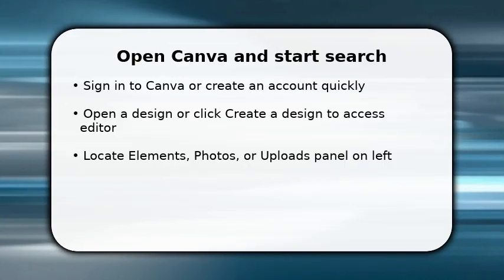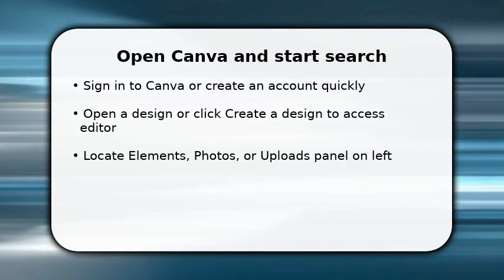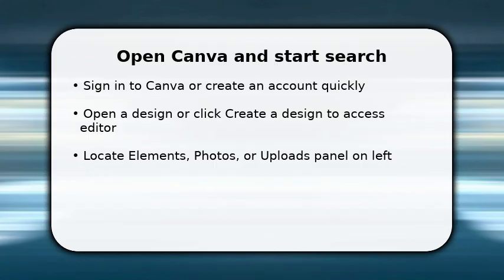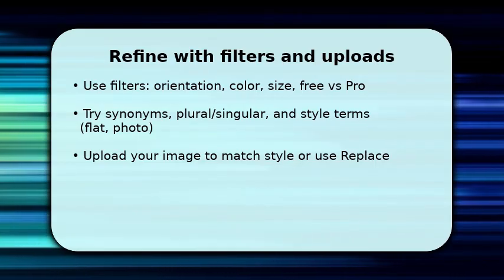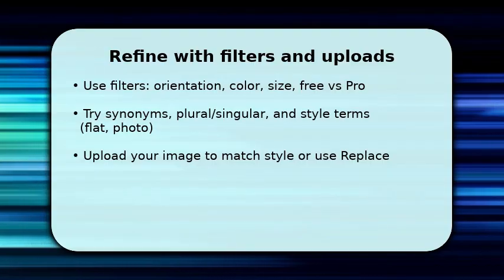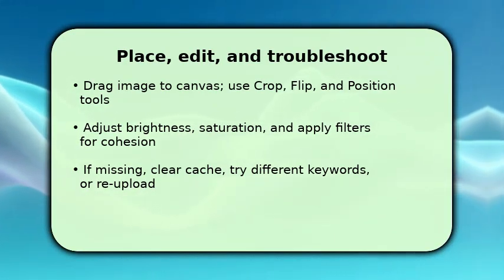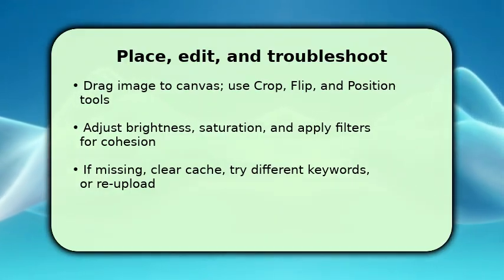How to Find Image in Canva - Step by Step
Discover the simplicity of finding and adding images in Canva for your projects. This video guide takes you through a step-by extricate visual elements with ease, enhancing creativity without technical jargon.